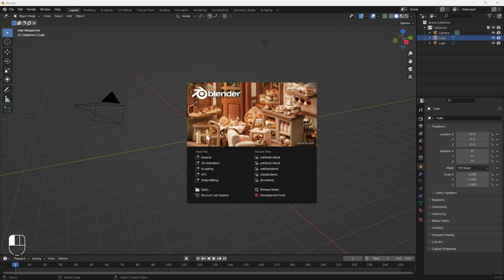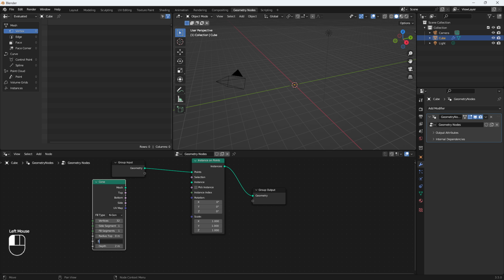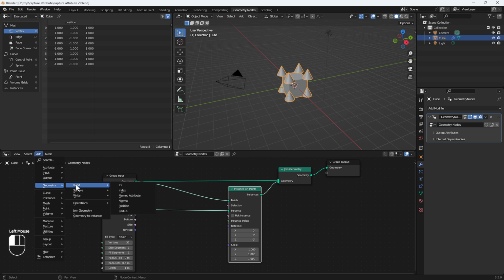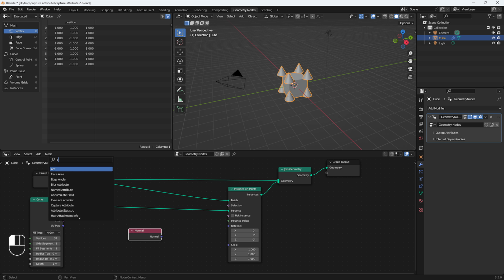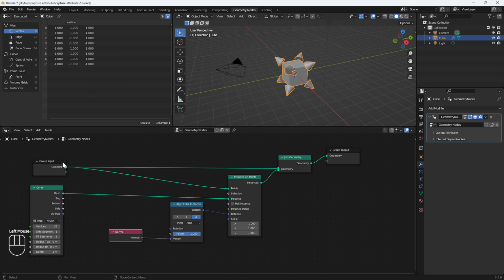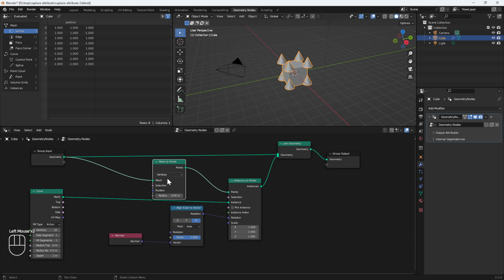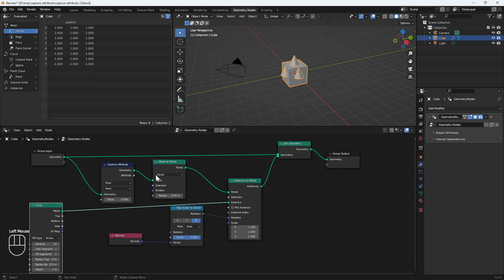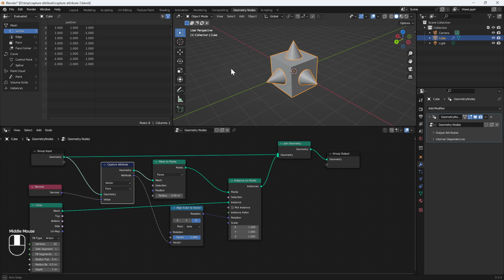Blender 3.5+ Geometry Nodes: Using the Capture Attribute node to align instances to faces.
This Blender Example shows how to extract the normal of the face of an object and apply it as a rotation using the Capture Attribute, Align Euler to Vector and Instance on points nodes.
Feel free to use chapters to skip the waffle!

Update: There are issues with alignment of non symmetrical objects. Please checkout where I will go through some of the steps towards dealing with some of these problems.

Chapters
0:00 Intro and get cube set up! (Much waffle)
0:44 Get started
1:55 Add "capture attribute" node
2:56 All done! Jobs a goodun